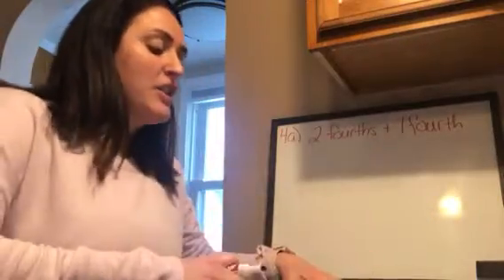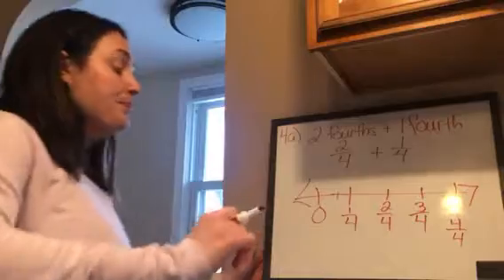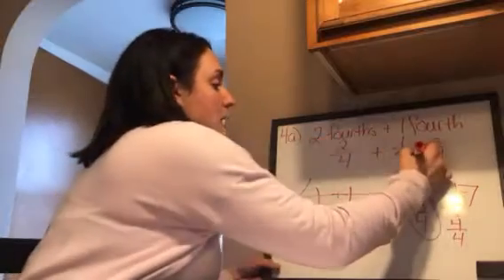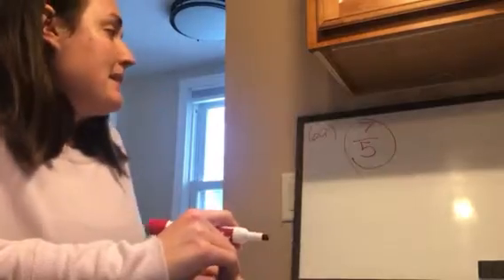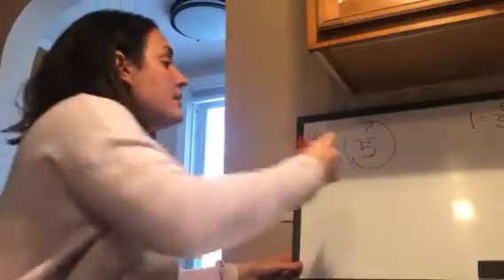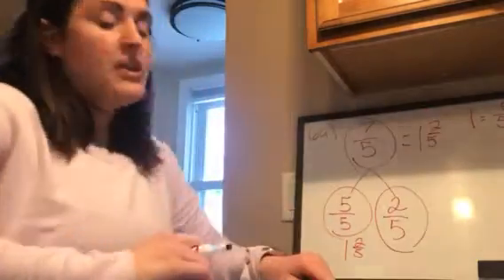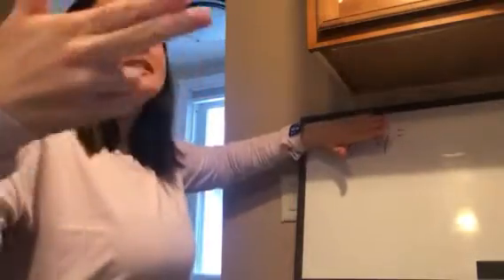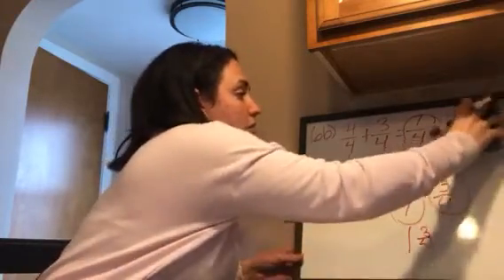Lesson 16- part 2